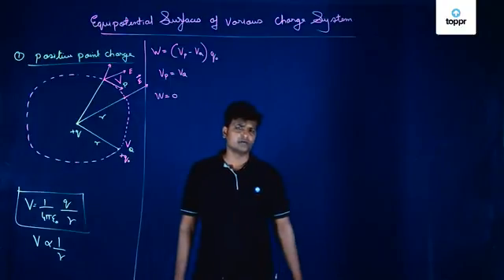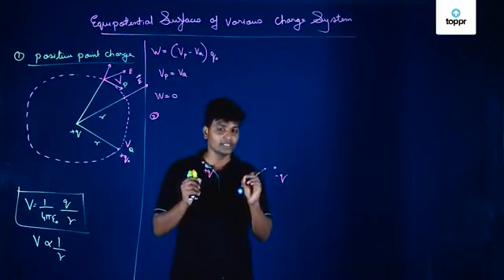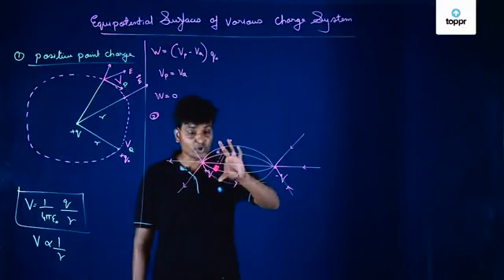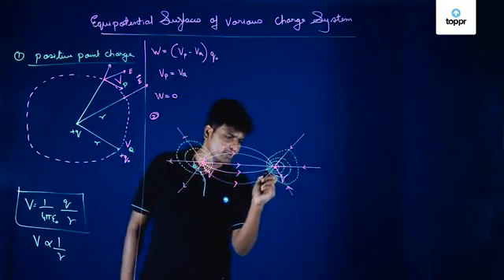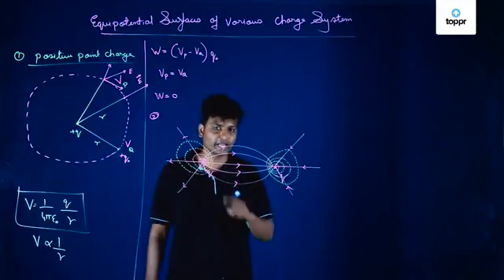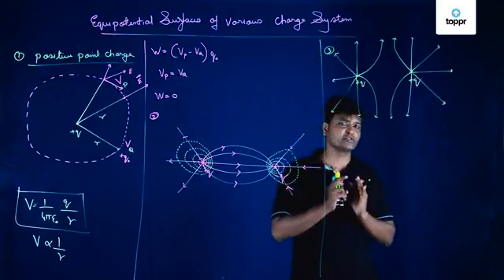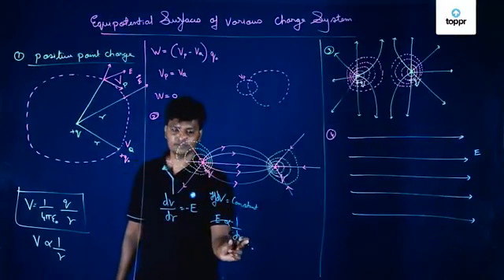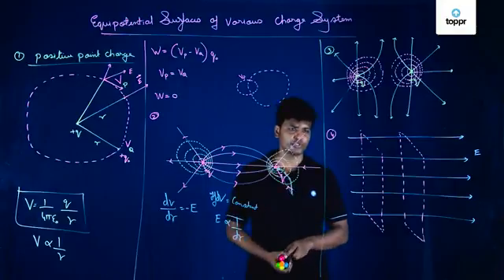55 Equipotential surface of various charge system2